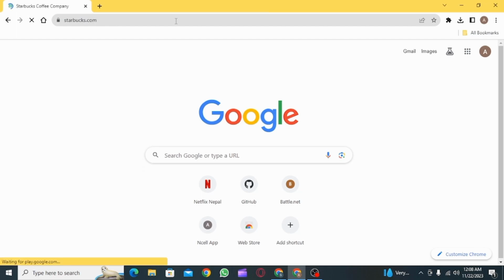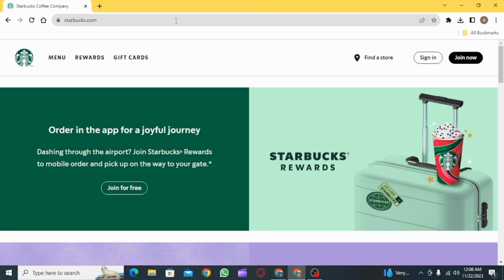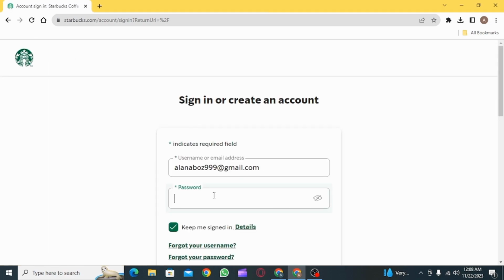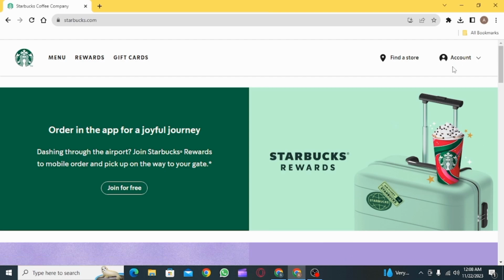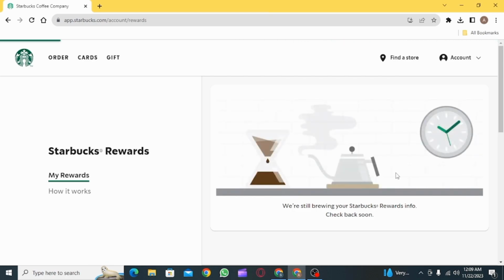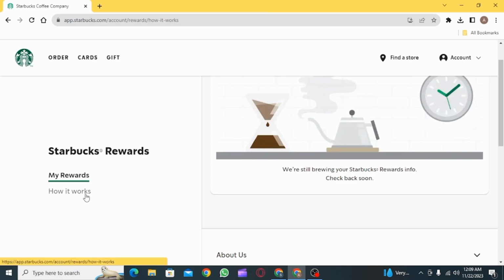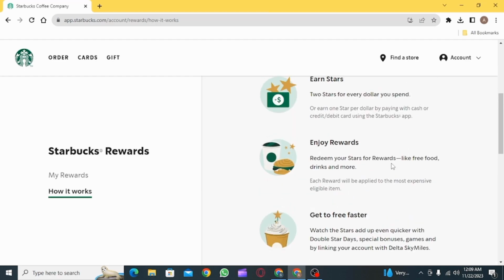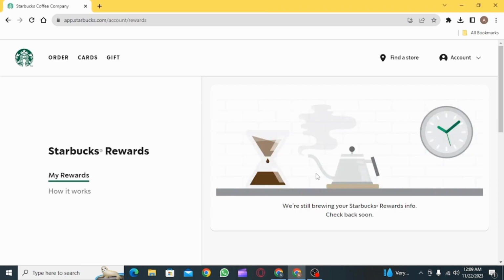How to Transfer Starbucks Money to Your Bank Account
Do you want to learn how to transfer your Starbucks money to your bank account? You're in the right place! In this tutorial, we'll walk you through the steps to seamlessly transfer your Starbucks funds to your bank.

Introduction:
Find out how you can easily convert your Starbucks balance into real money by transferring it to your bank account.

Step-by-Step Tutorial:
🕒 Timestamps:

[00:00] Introduction and Overview
[00:10] How to Transfer Starbucks Money to Your Bank Account

We'll provide you with clear and straightforward instructions, making the process hassle-free.